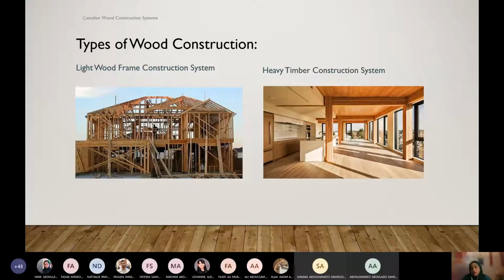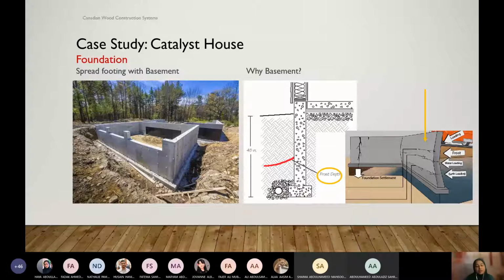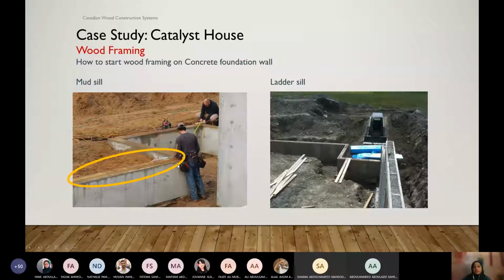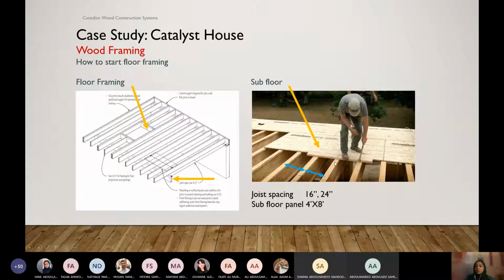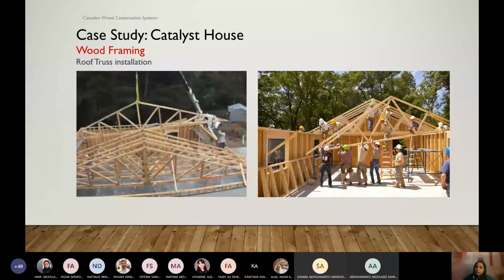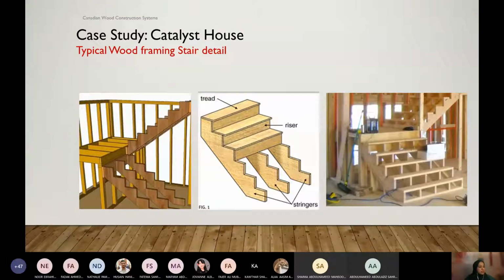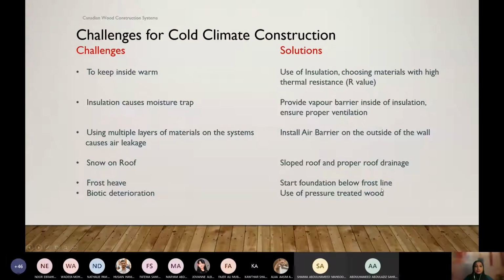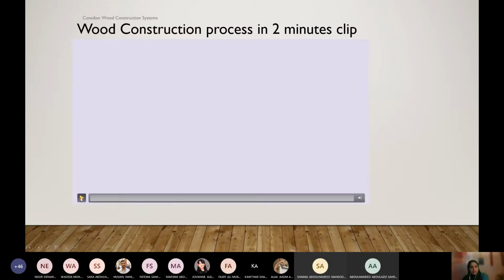Webinar 01 Canadian Wood Construction System